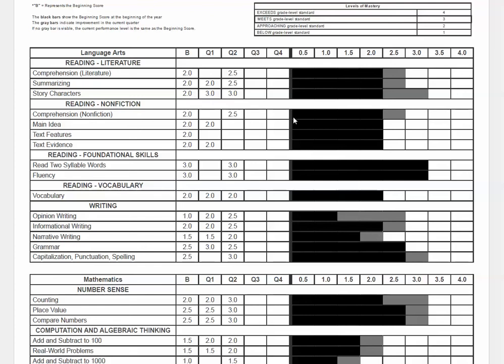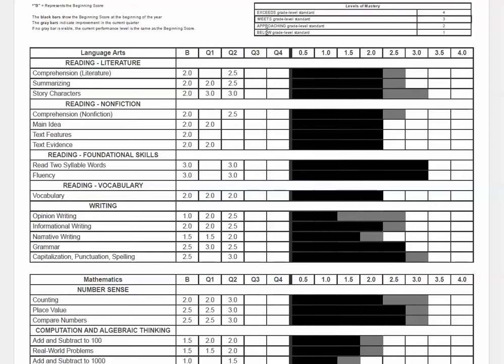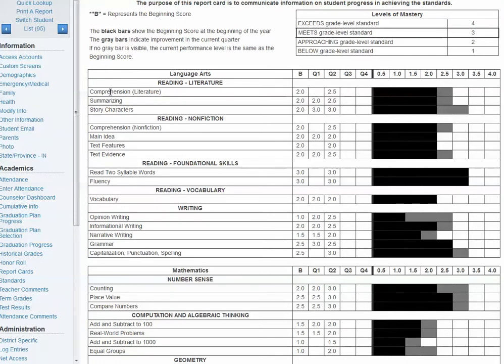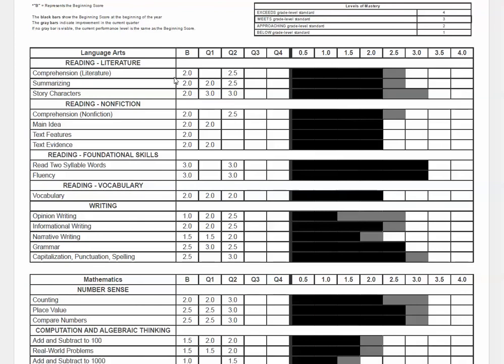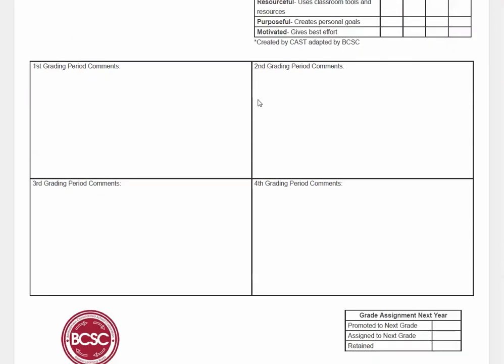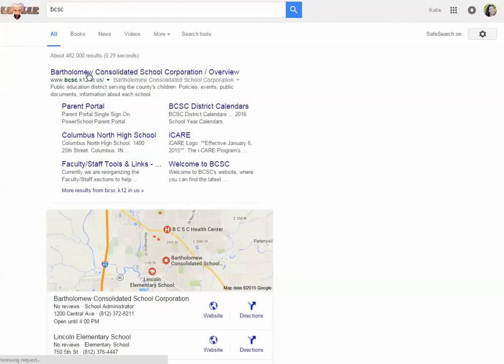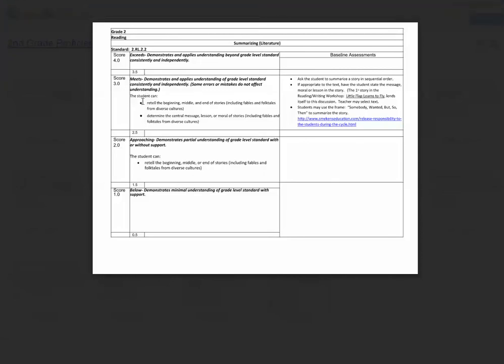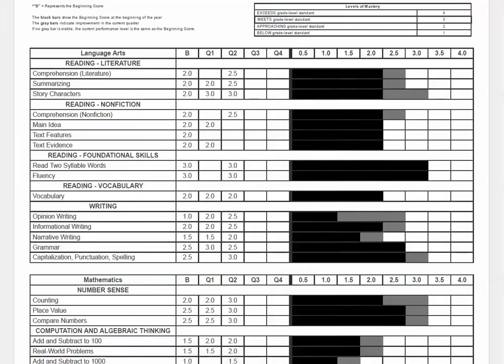Growth Report Card Parent Information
Growth Report card